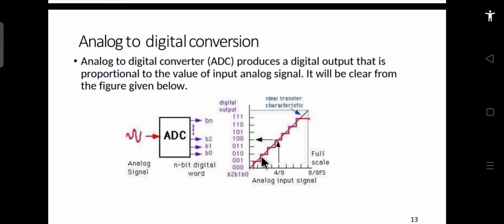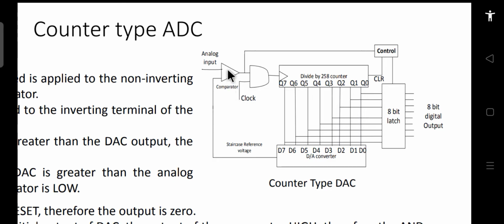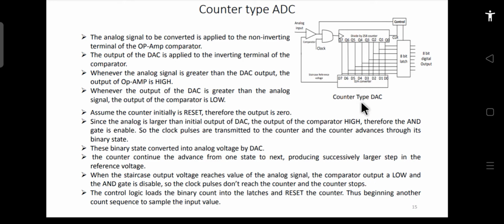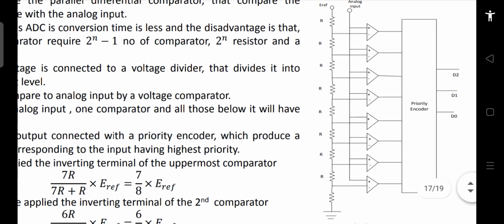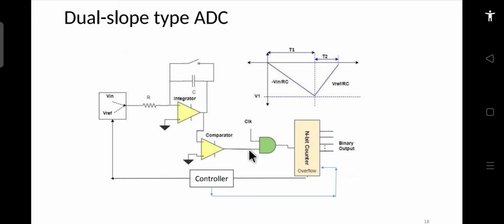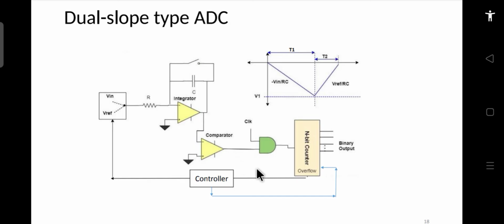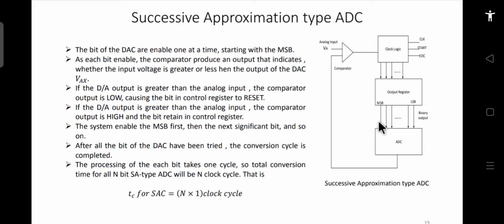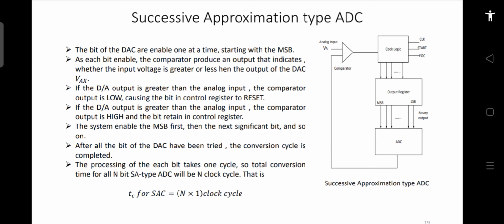EI-207 Digital Electronics L-20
ADCs